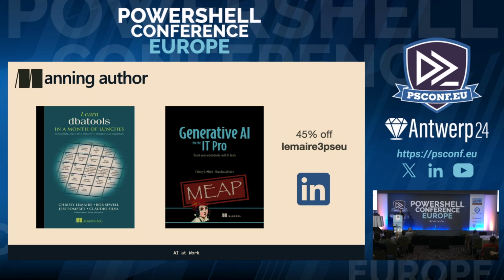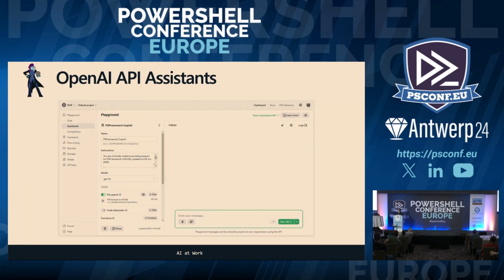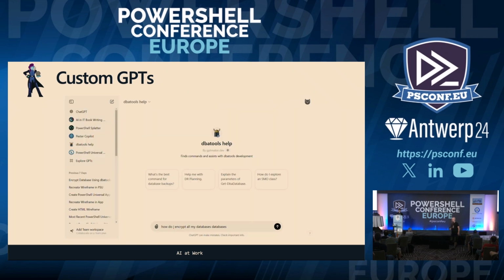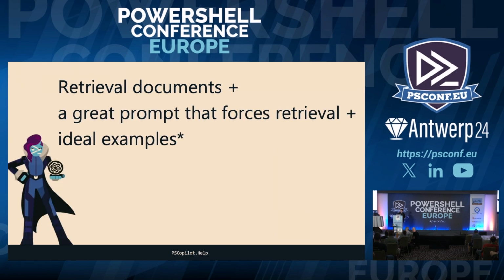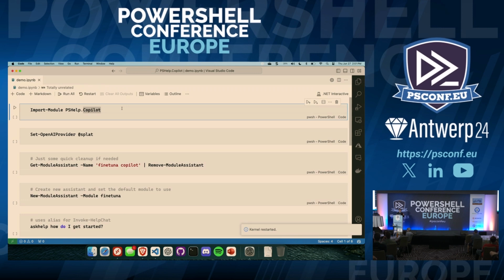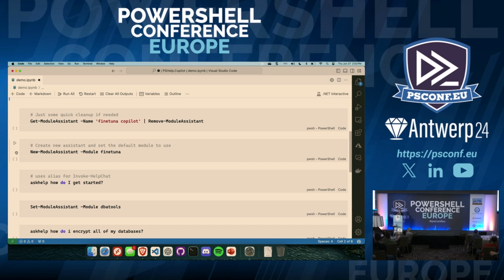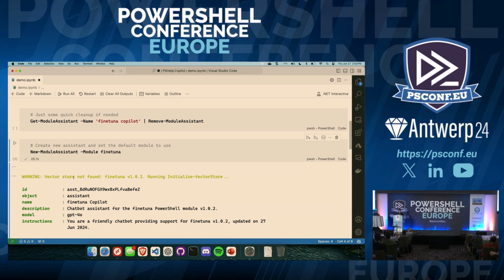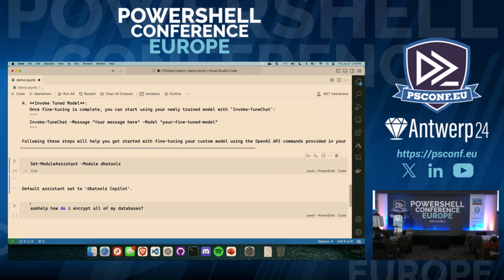PSHelp.Copilot: AI-Powered Assistants for PowerShell Modules - Chrissy LeMaire - PSConfEU 2024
## CommunityDemo

Hilton Old Town Antwerp

The community demos offer an open stage, limited in time, where participant can present current projects. From cheerful to profound, from stable to "in development".

Chapters:
00:00:00 PSHelp.Copilot: AI-Powered Assistants for PowerShell Modules - Chrissy LeMaire - PSConfEU 2024
00:00:08 Introduction to AI and Privacy
00:00:47 PSHelp.Copilot Overview
00:01:15 Custom GPT and Assistance
00:02:16 Demonstration of pshelp.copilot
00:02:31 Utilizing Notebooks for Assistance